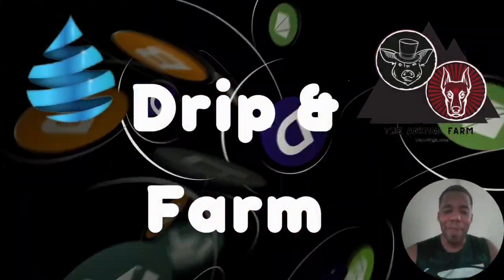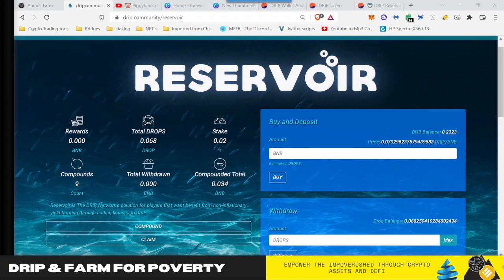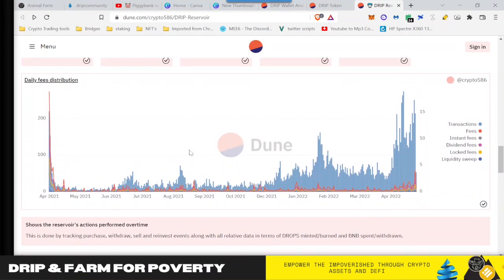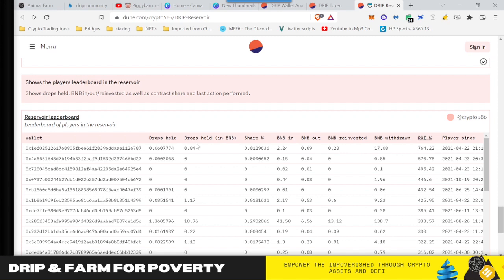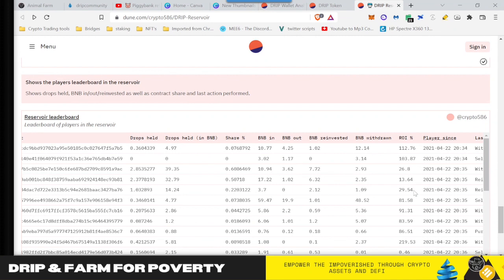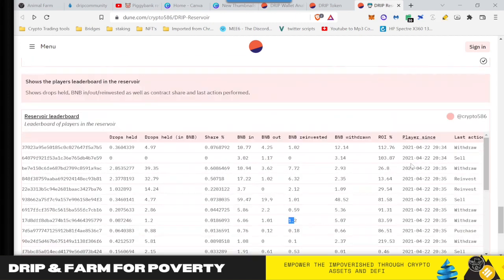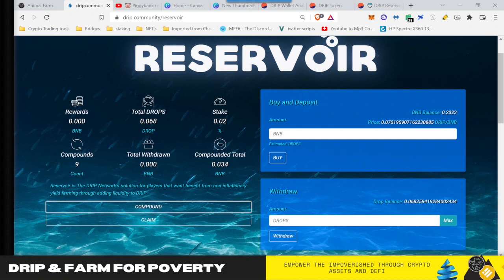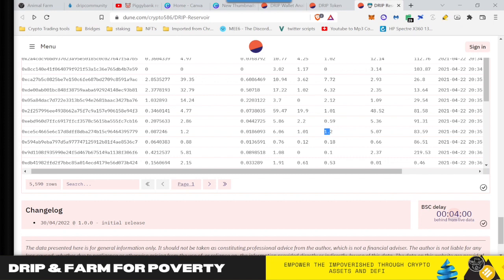Drip Faucet Drip Reservoir 700% APY dune analytics data proven payouts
8 May - 28 May
Win 4-7 Drip Airdrop Free!!

Rules:
- 3 random videos and random comments are selected each week
- Total selected comments are pooled together and one grand prize winner selected
- Must be in Telegram or using my buddy link to win

Take the Pledge and see how 1000 Drippers are aiming to tackle global poverty!

If you resonate with this mission take the pledge to donate 1 claim per month to the Cambodian Children’s Fund.

We will be getting a point of contact to create a wallet we can donate to, once we hit 250 subscribers and/or 25 members on the team. If you are already on a team but want to join a meaningful mission you can join our Telegram group so we can keep you up to date on the progress.

Join the telegram group and get a FREE Drip PDF walking you through how to get started, FAQ’s and what drip is about. Great resource to share with anyone looking to get started with Drip